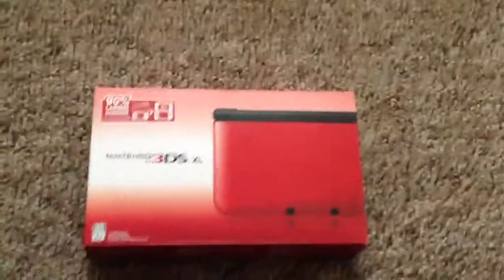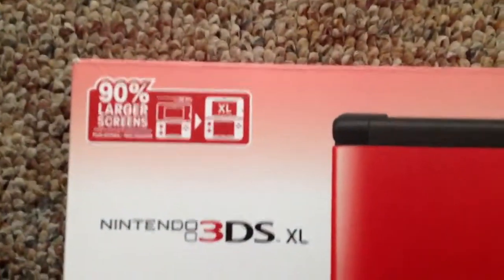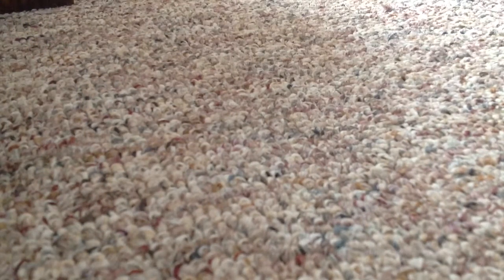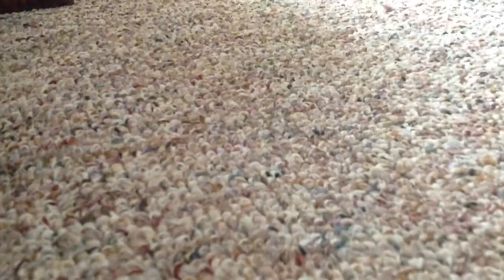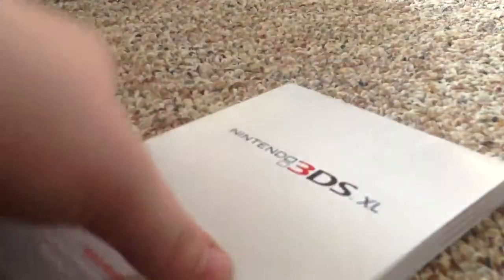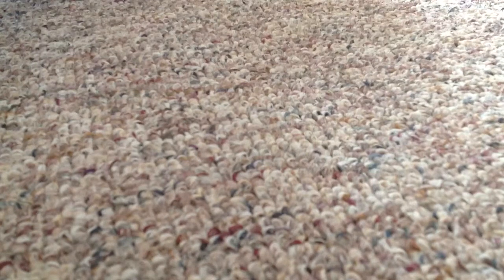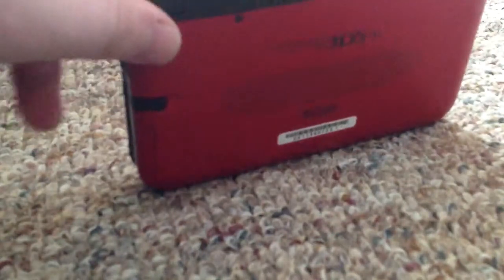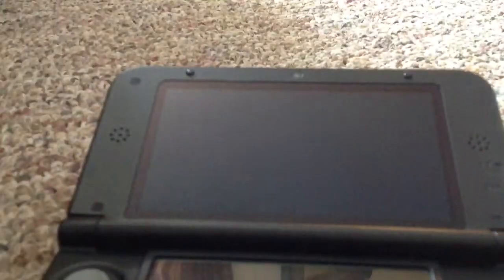3DS XL Unboxing w/ MissingSpace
SUB 4 MOUR!